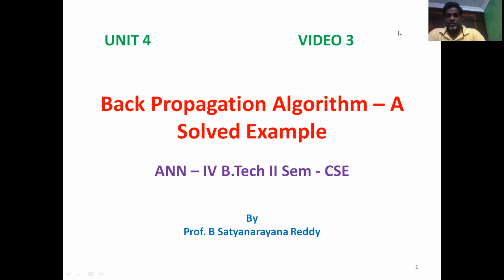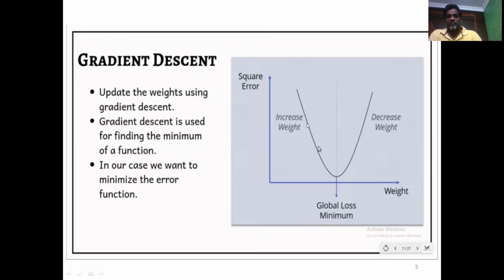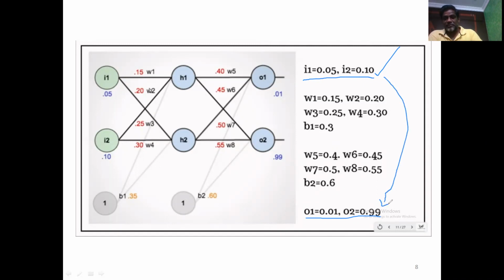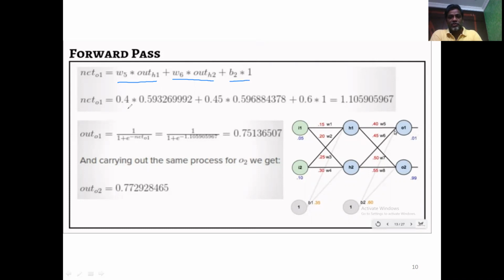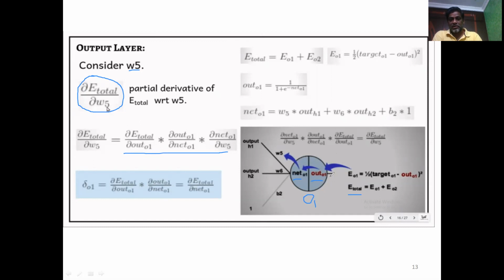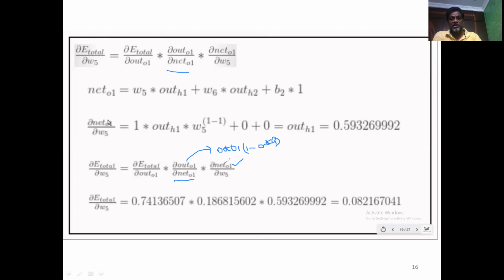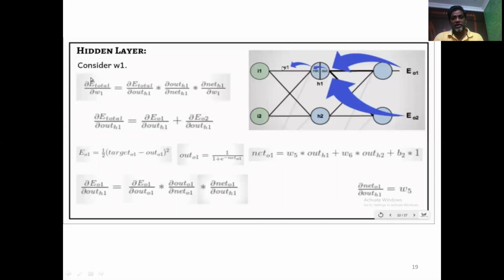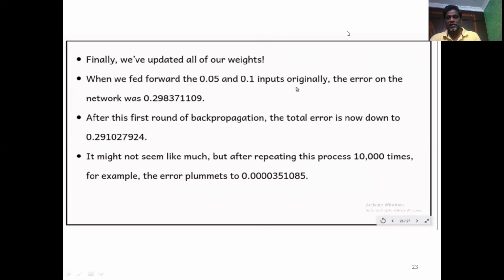Back propagation algorithm Solved Example